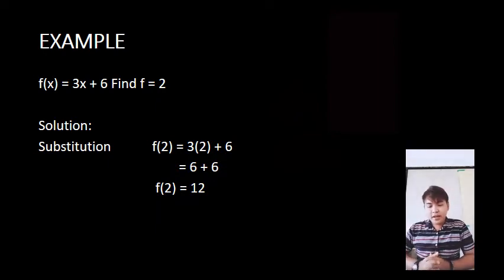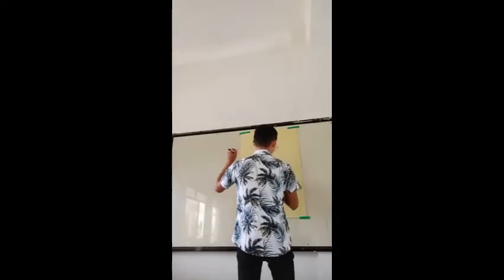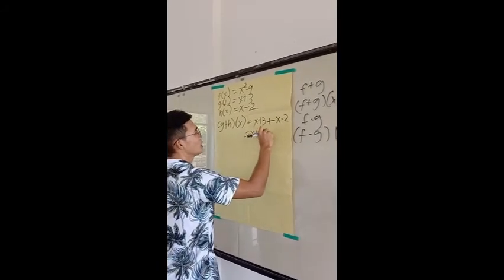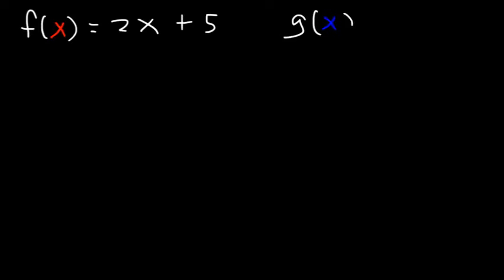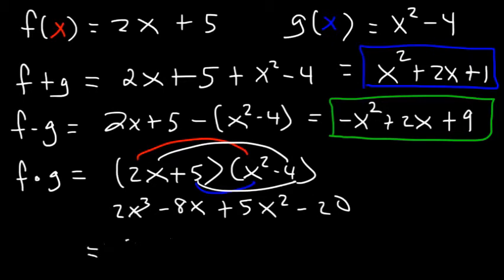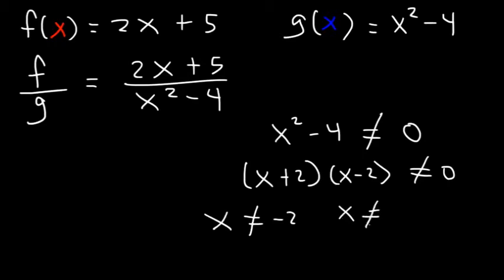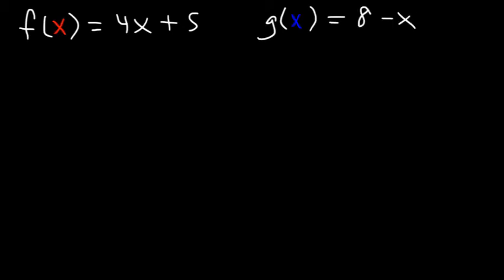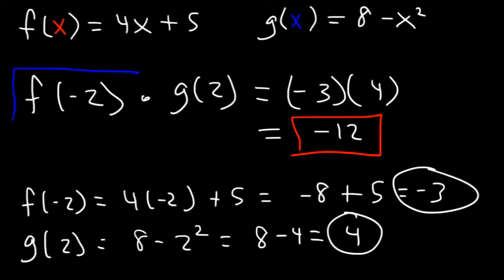Demo-Teaching (Himaybay, Gonzales, Dudas, Alba)